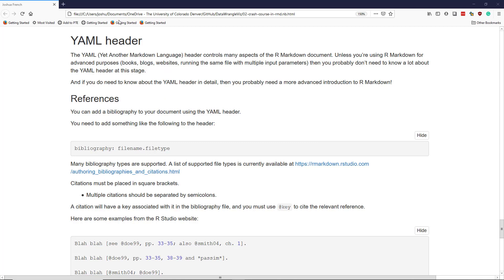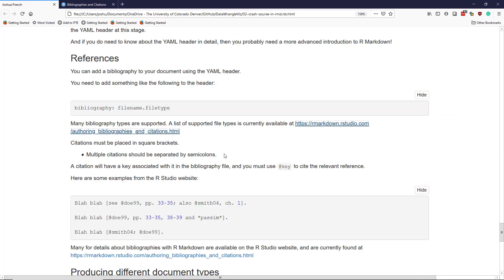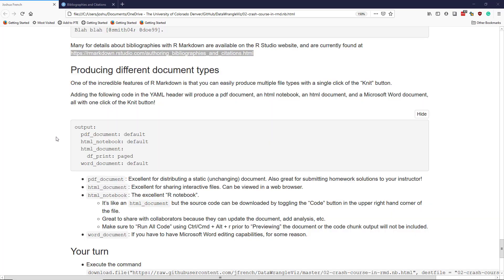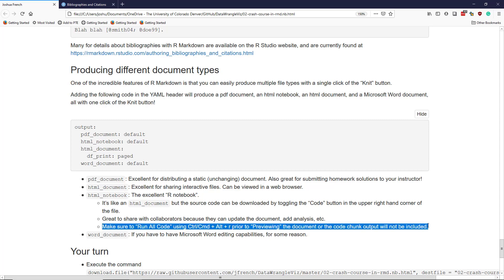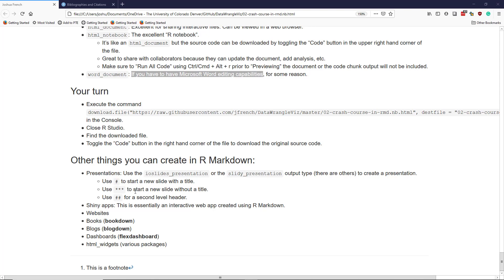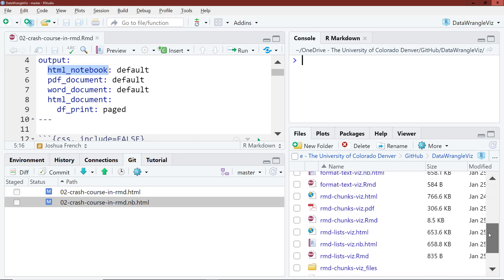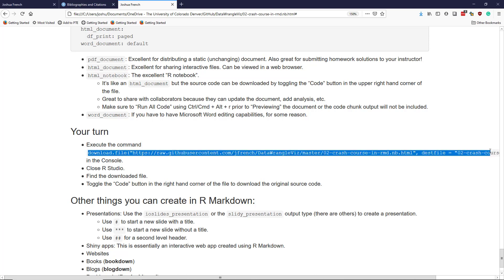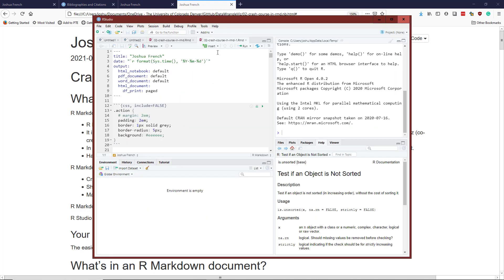The YAML header in R Markdown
Using the YAML header to add a bibliography, create different document types, discussion of R notebooks, and other things you can create using R Markdown.

To download an html file of the text shown in the video, run download.file(" "02-crash-course-in-rmd.html") in the R console. The file will be downloaded to your current working directory (run getwd in the R console to determine this). to see this file directly, but this isn't useful until downloaded and opened in a web browser.

The raw R Markdown code used to generate the html file is available